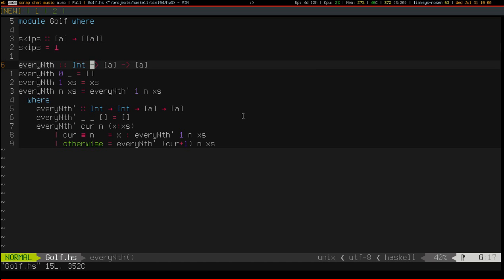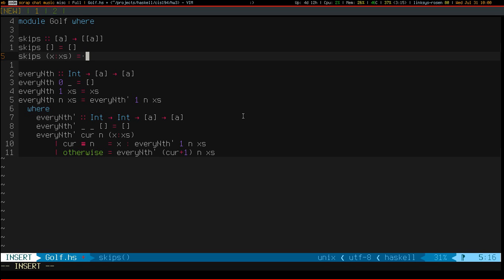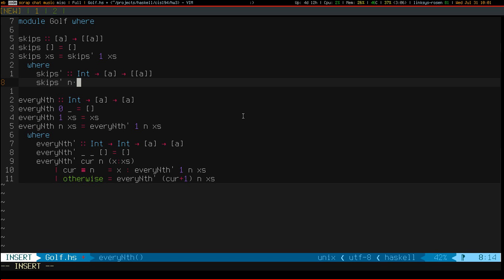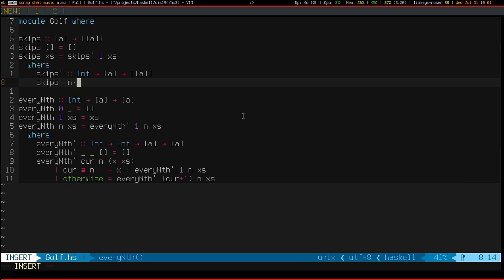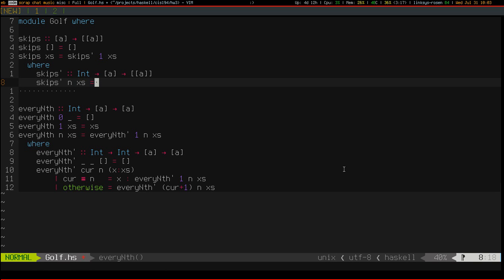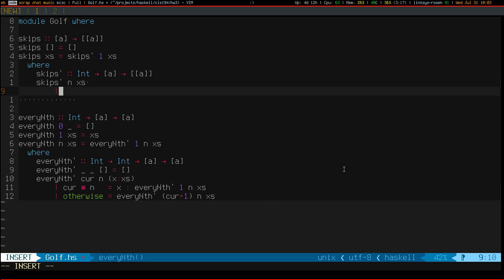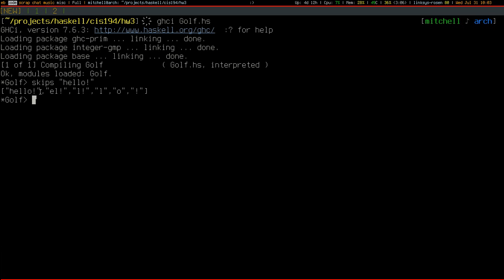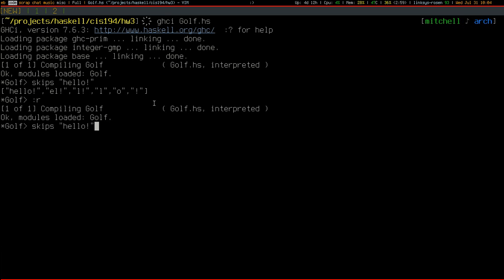Beginner Haskell Exercises - Hopscotch 2/2